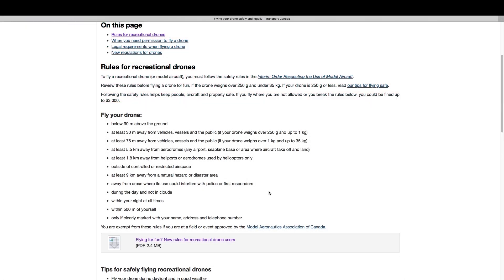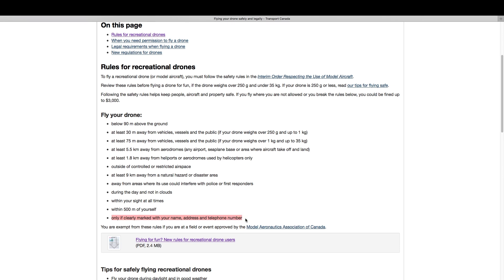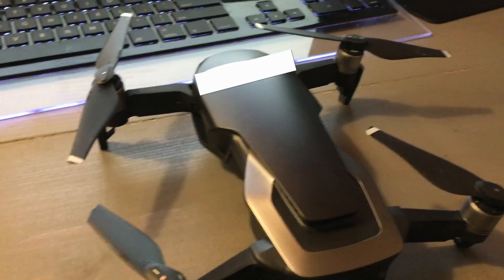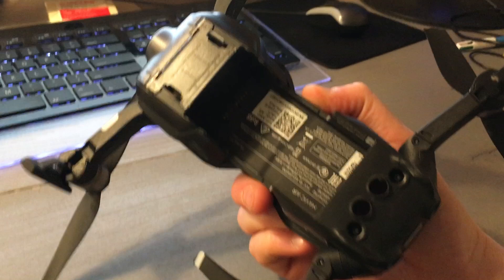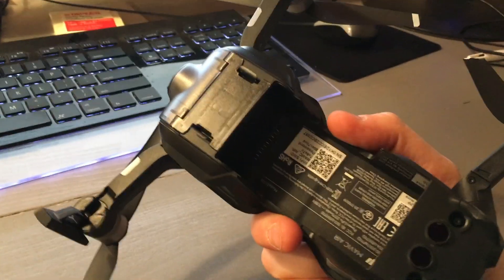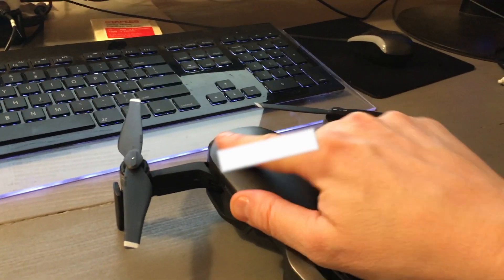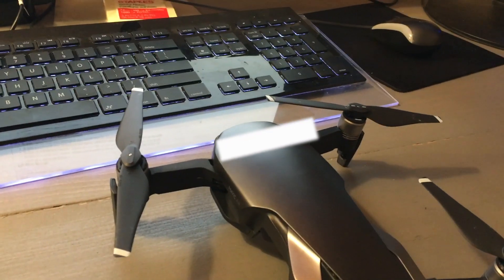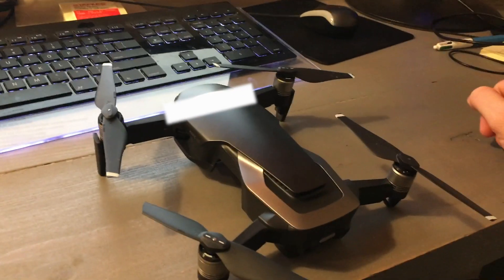MAVIC AIR | Learning to Fly | Episode 6 | MARKING YOUR DRONE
How to you mark your drone?

Transport Canada you can only fly your drone if (amongst others);

• only if clearly marked with your name, address and telephone number

or Amazon

The SD Card I use THAT WORKS with 4K